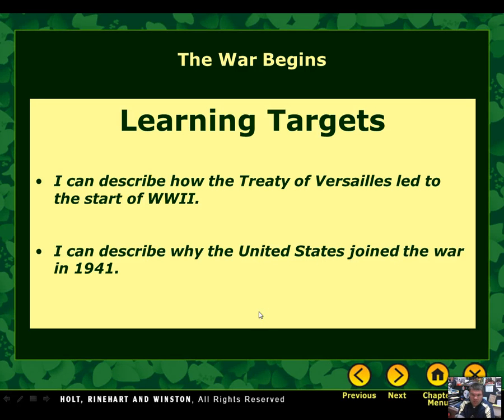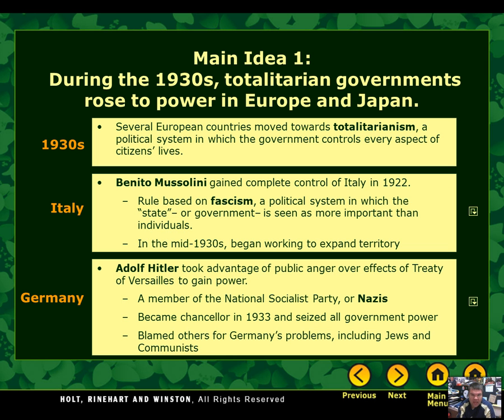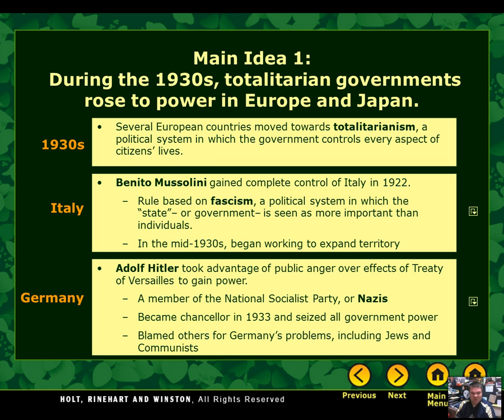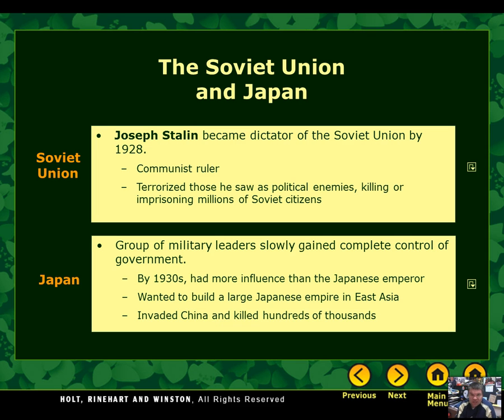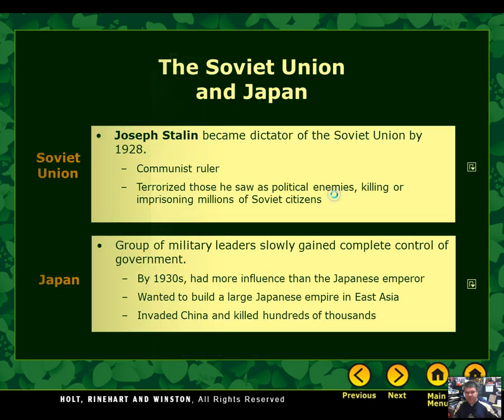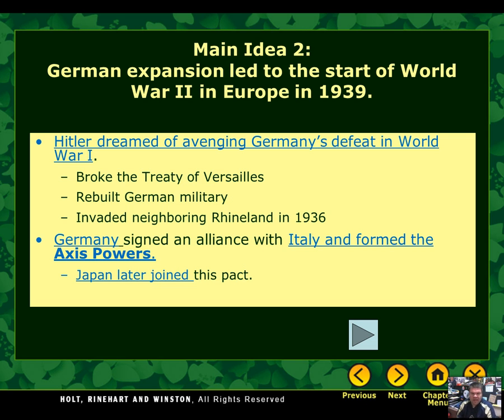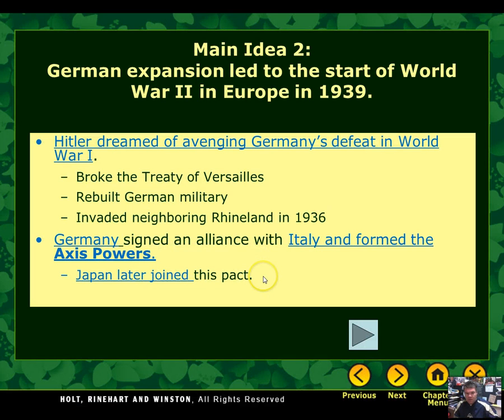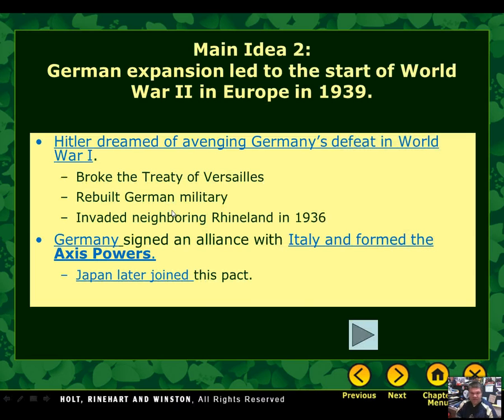Start of WWII, Part 1